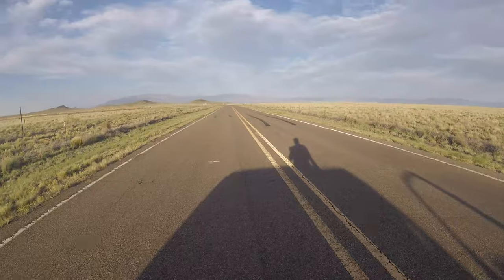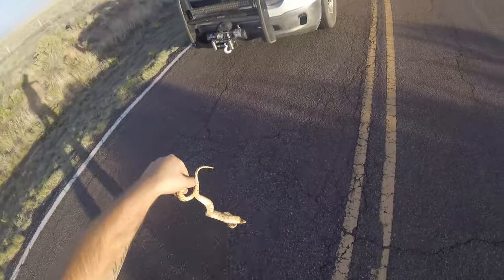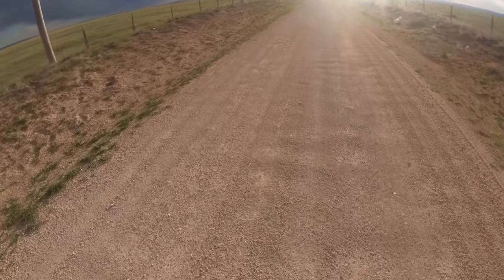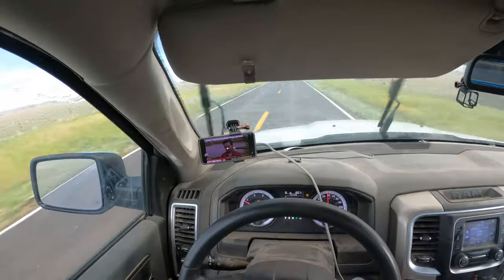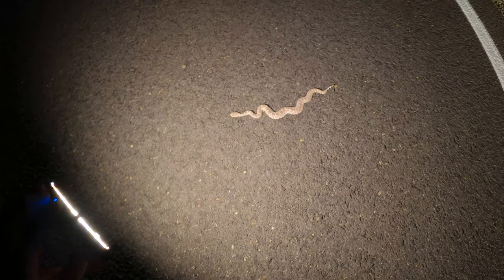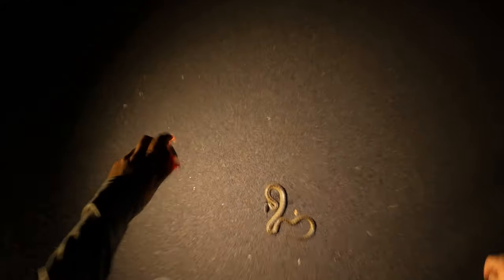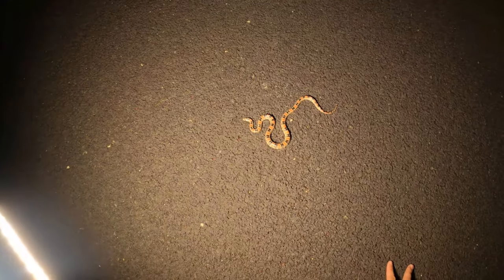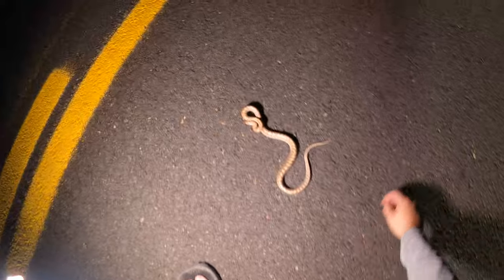Catching Kingsnakes and Massasaugas in New Mexico!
Come along with me as I adventure in my home state looking for snakes!!